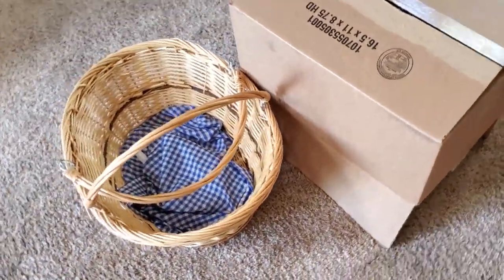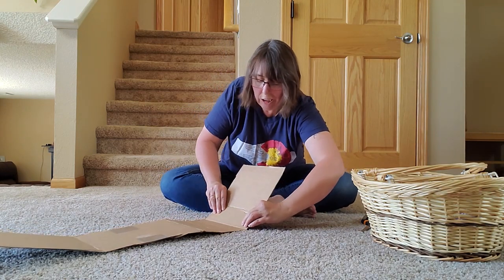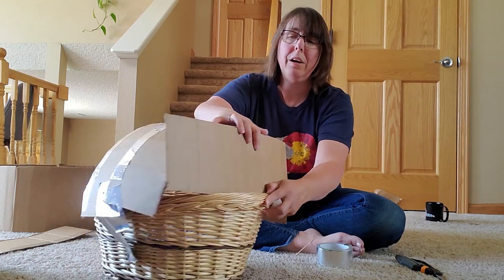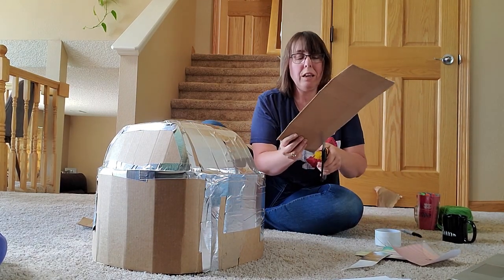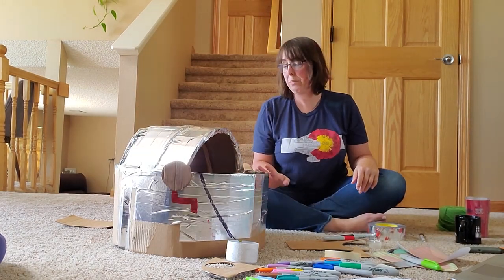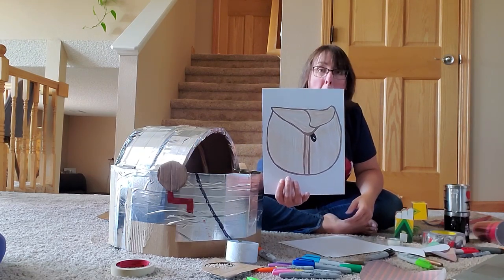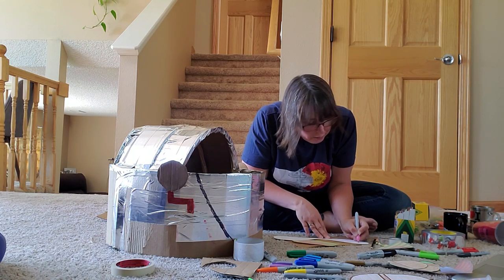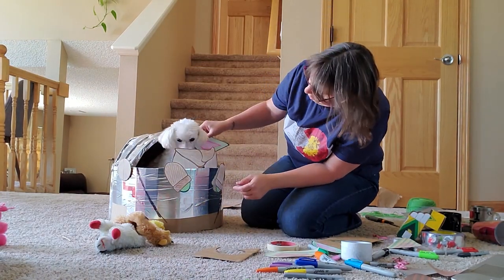Baby Yoda Costume & Cradle for your DOG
Baby Yoda Costume & Cradle for your DOG! DIY from materials I found around my house. Customize for your dog and supplies on hand. May the Fourth Be With YOU!

printable found at thepurplepumpkinblog.co.uk

Thanks!

vvvvvvvvvvvvvvvvvvvvvvvvvvvvvvvvvvvvvvvvvvvvvvvvvvvvvvvvvvvv

Courses:
"Cell Phone Photography for Pet Lovers"
is full of tips in a one hour video with pdfs.

"Cat Photography 101"
Created for Bloggers, animal rescue and shelter photographers and cat lovers. Approx. 1 hour of video instruction and 15 page ebook. Topics include: Animal Photography Tips, Backgrounds, Lighting, Camera Settings and Post Processing.

Sony A7Riii

Sony A9ii

Sony 200-600mm

Studio Light

Gimbal Weebil S

Portable Background Stand (similar to mine)

Travel Lightstand Bag (similar idea to mine)

Lens Cup

Lingo Book

(*NLN&(@($&08hoo23&^\;om;e12onoy&